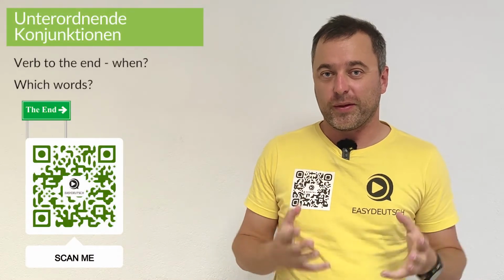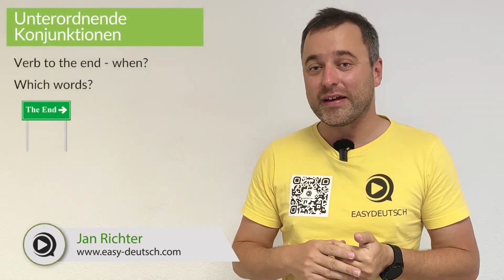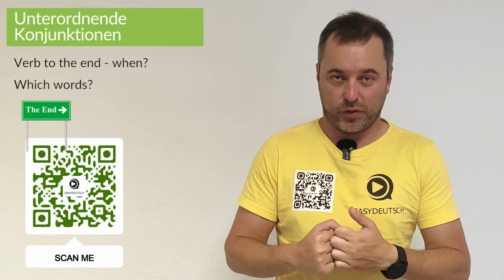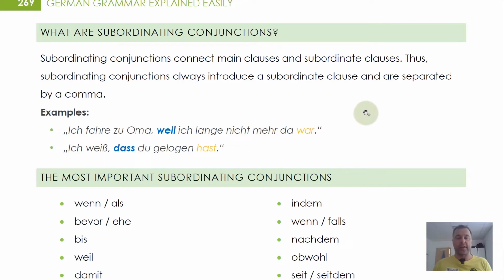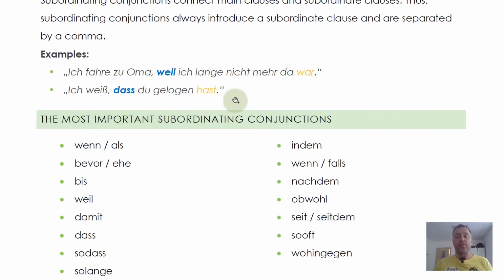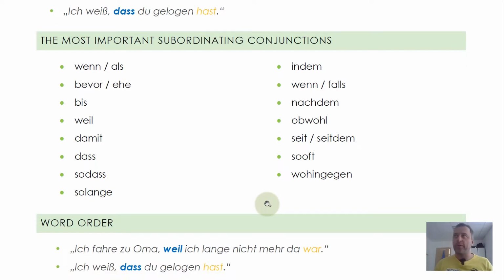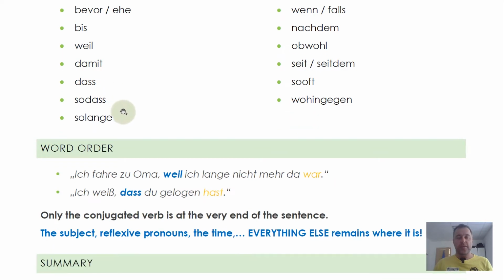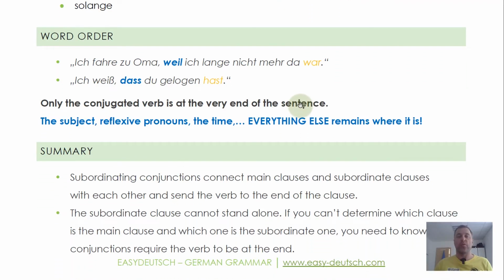German Sentence Structure L10.2 - Subordinating Conjunctions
01:37 - What are Subordinating Conjunctions?
02:59 - The most important Subordinating Conjunctions
04:01 - Word Order

▬ Free Materials ▬▬▬▬▬▬▬▬▬▬

▬ My mission ▬▬▬▬▬▬▬▬▬▬